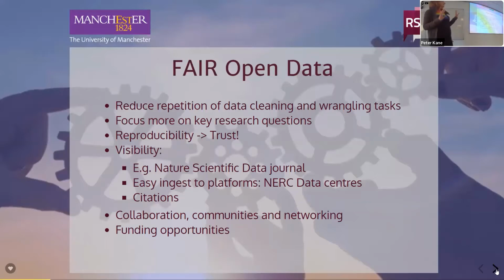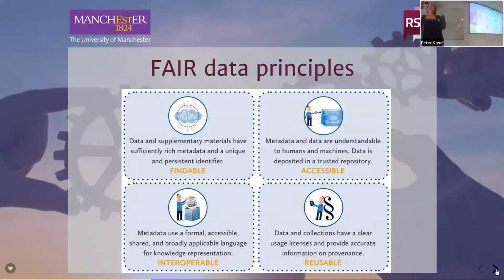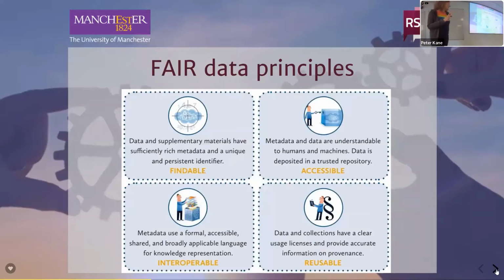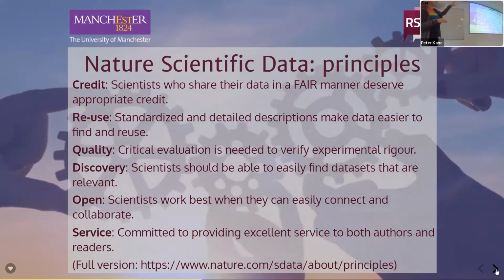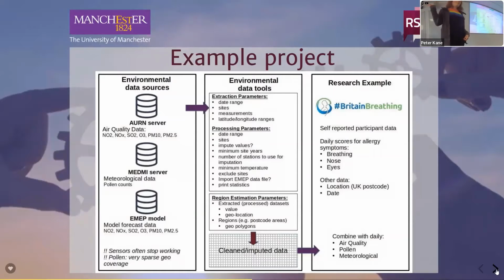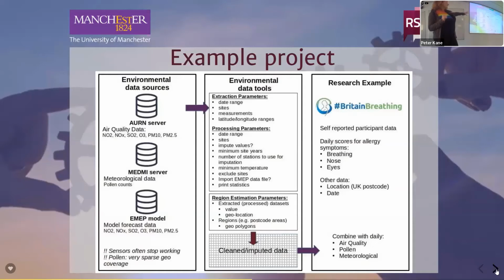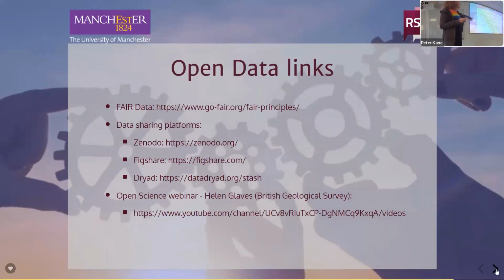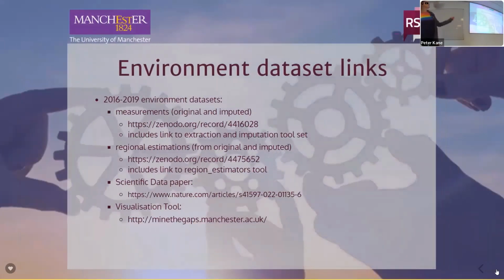Digital Tools and Climate Responses - Ann Gledson